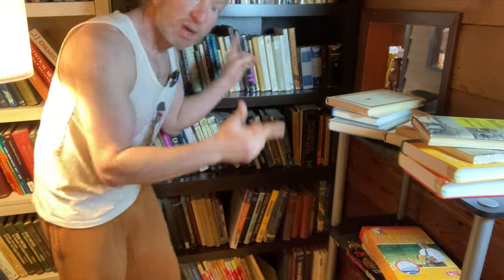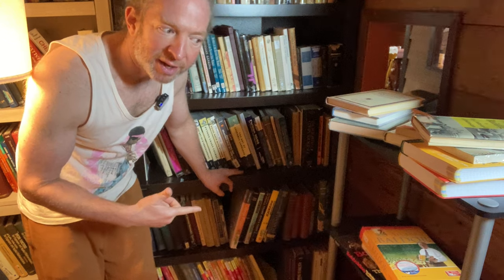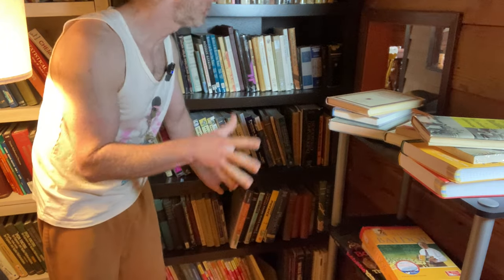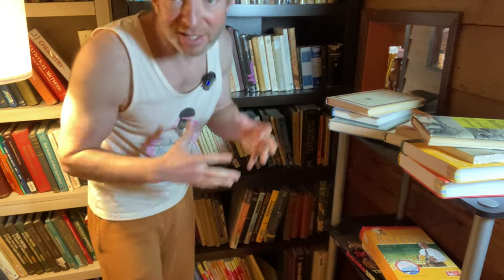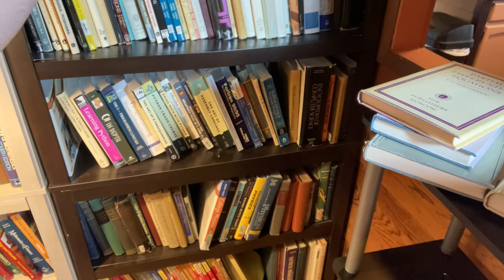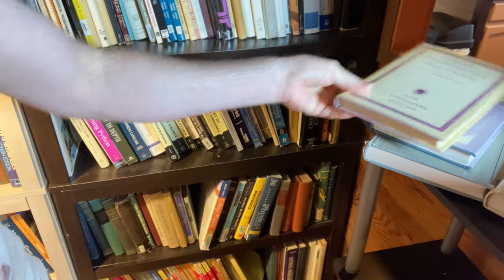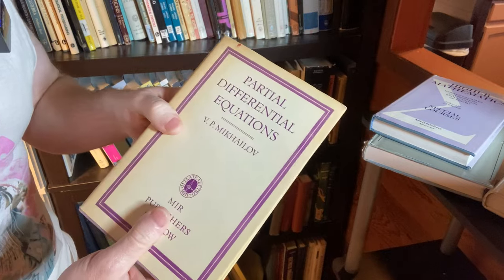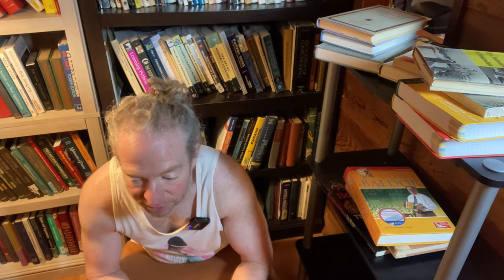Special Math Bookshelf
This bookshelf has certain types of books including books in Spanish, books by MIR Publishers, books on Physics, Computer Science, Engineering, etc.